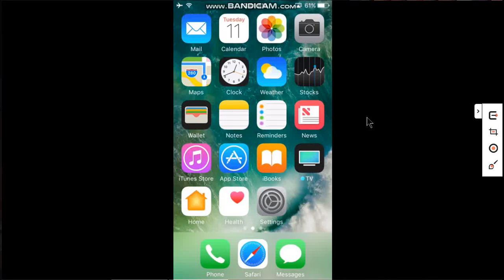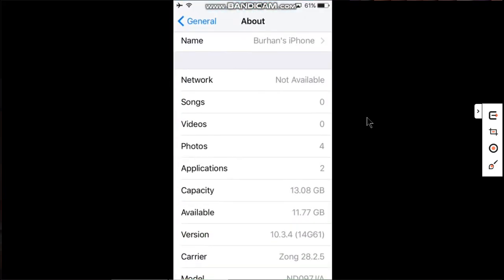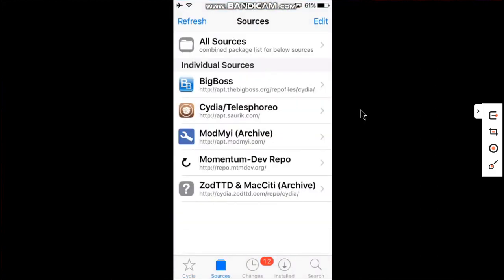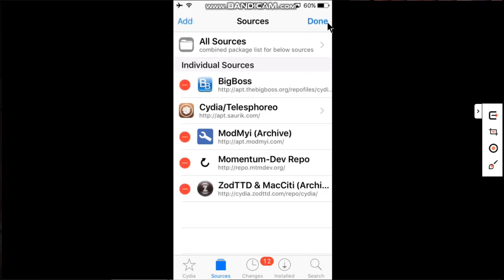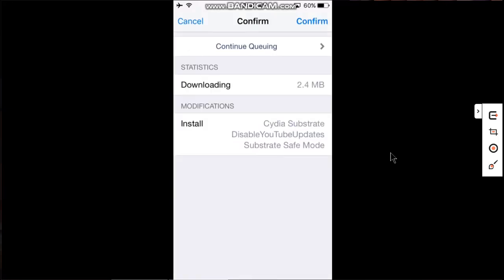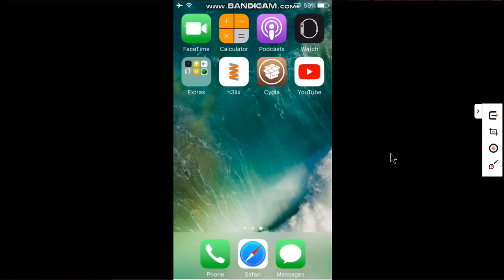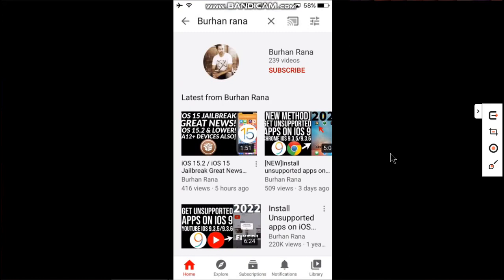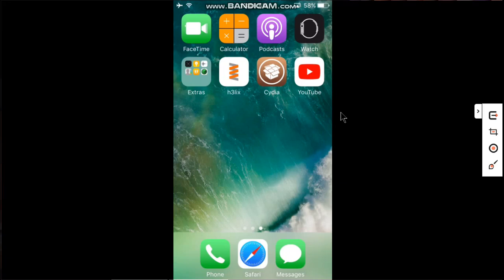Fix YouTube update required iOS 10.3.4/10.3.3 | Fix iOS 10 YouTube update required iPhone5/5c/iPad4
In this video I am going to show you how to fix YouTube update required iOS 10.3.4. This method works on iOS 10.3.3 also. The method shown in this video is completely free.

iOS 10 YouTube update required how to fix in 2025